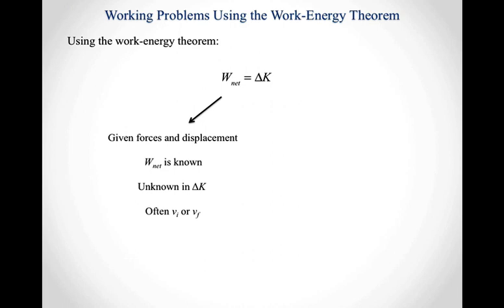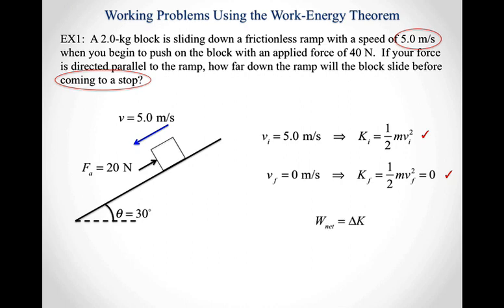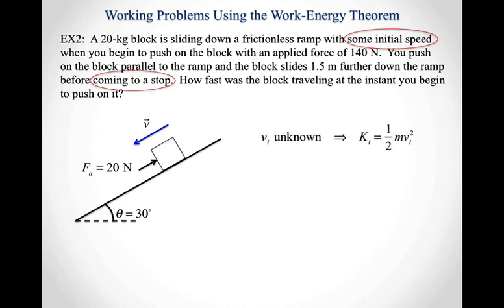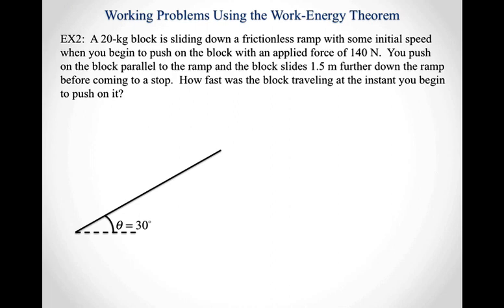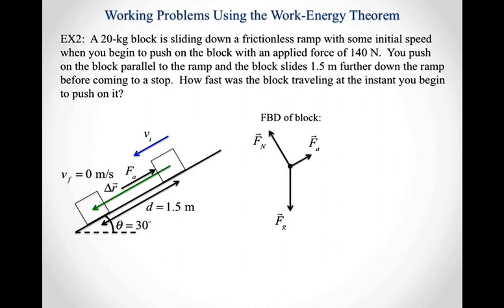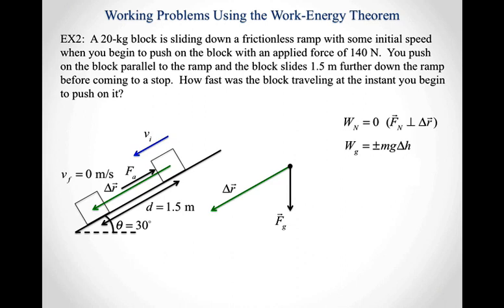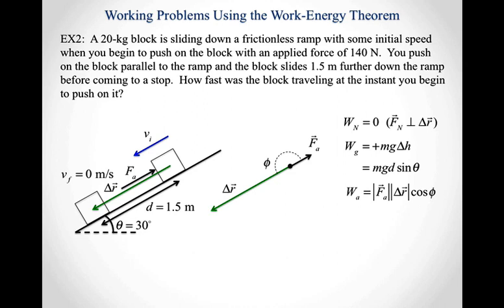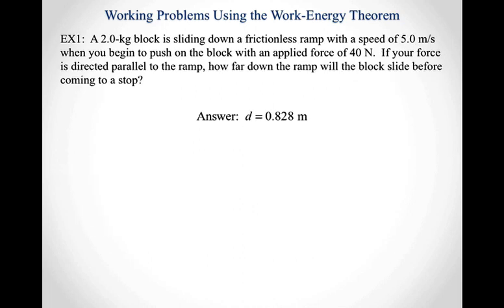Working problems using the Work Energy Theorem default